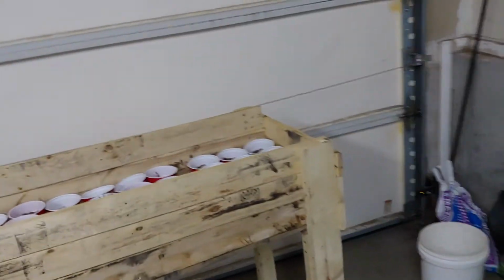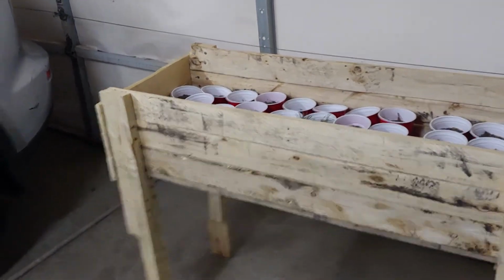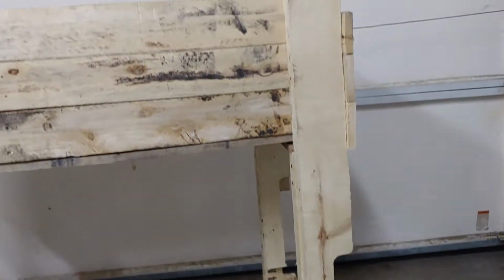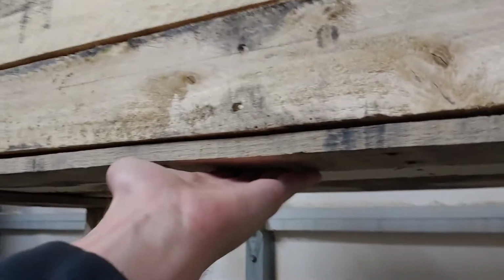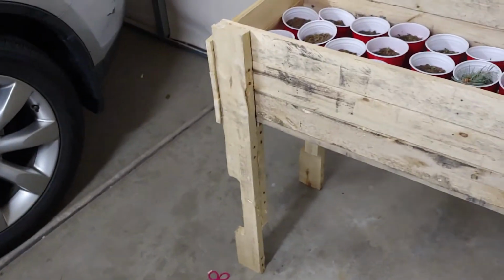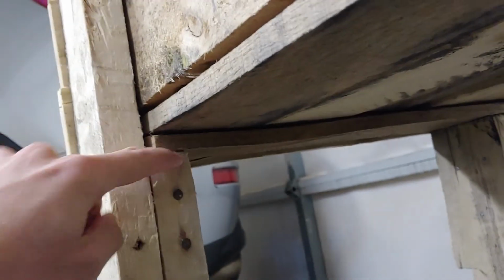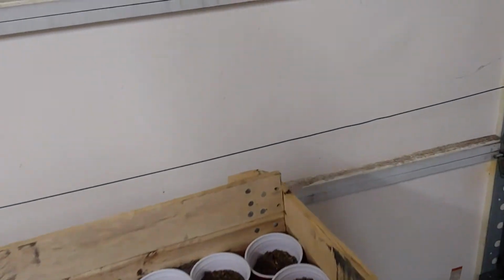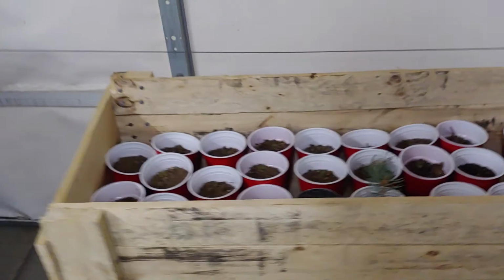How I Built a Garden Box Out of Pallets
Lot's of local warehouses tend to cast their pallets aside and let the public come and take them. We have one close to my house, and so I went and got a few and built myself a little garden box I plan to use for herbs and small vegetables this year! It is a very simple design and doesn't take much time to make.